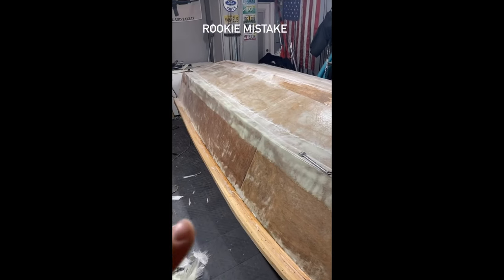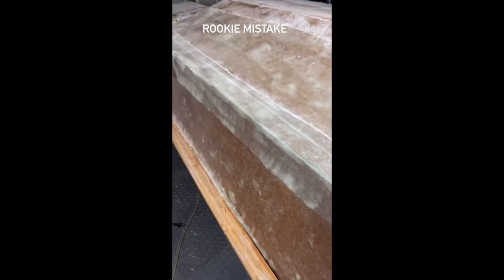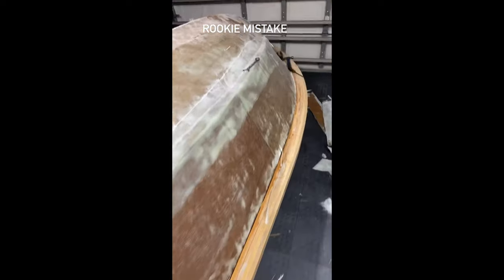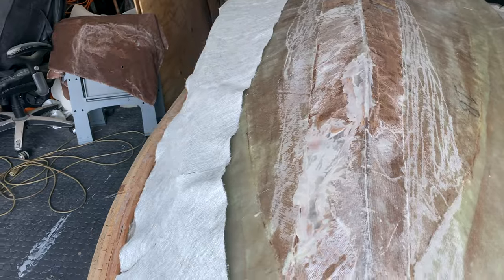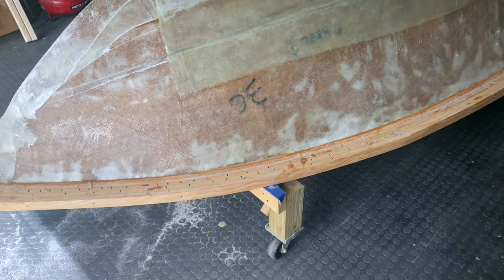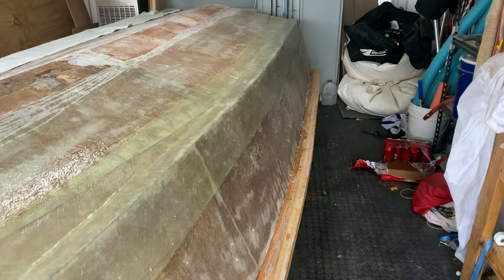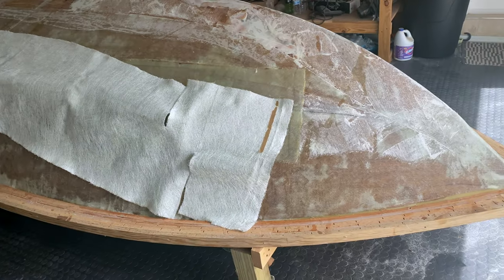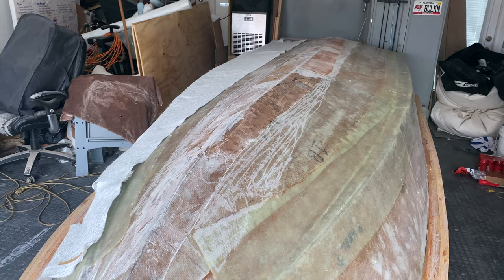DIY Salt Boatworks FRS 16 Flats Boat Build update 6....Major Fiberglass screw up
This is my first time laying such large pieces of fiberglass. Rookie mistakes were made by not using enough resin on the 1708 and I had to rip it all off and start over!